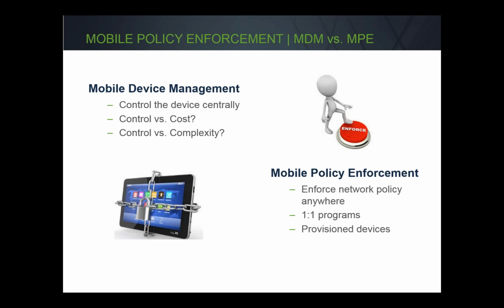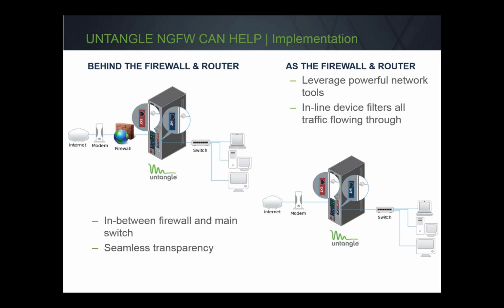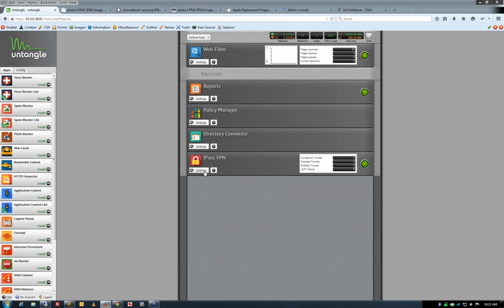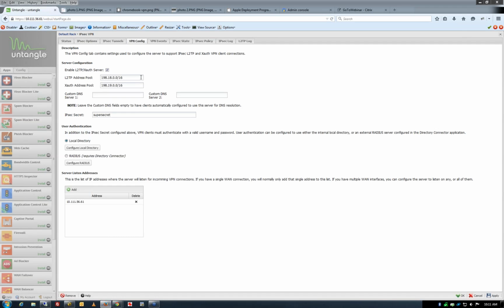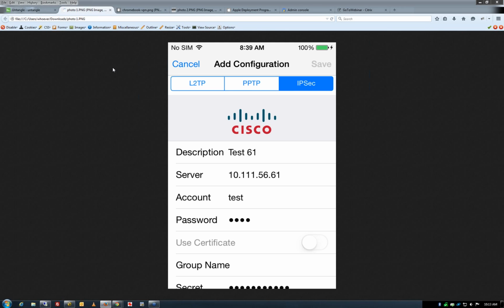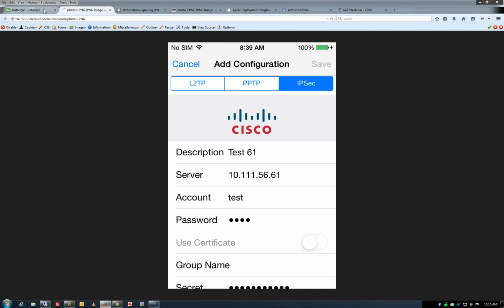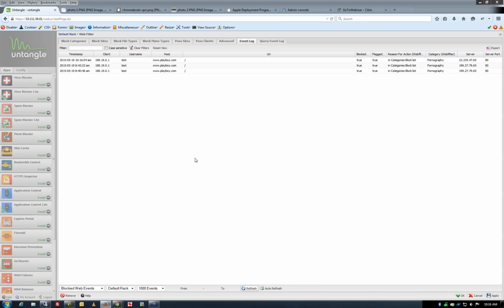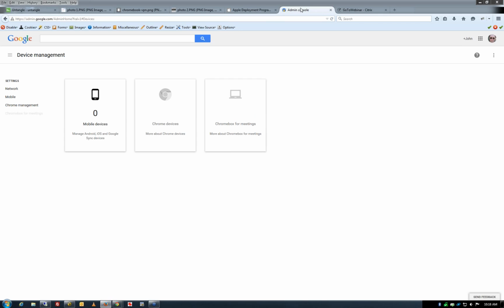Untangle 101: Mobile Policy Enforcement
In this informative webinar we will cover:
- How Untangle enforces secure remote connections to the school’s or organization’s network on all mobile devices (iOS, Android, Mac and Windows)
- Find out how Untangle can help you control what those devices access, even when they are off of your network
- In-depth demonstration of how Untangle’s Mobile Policy Enforcement works